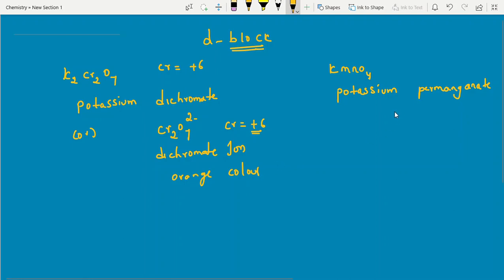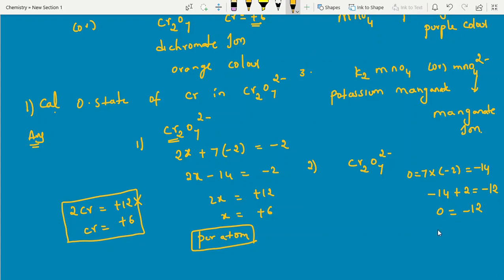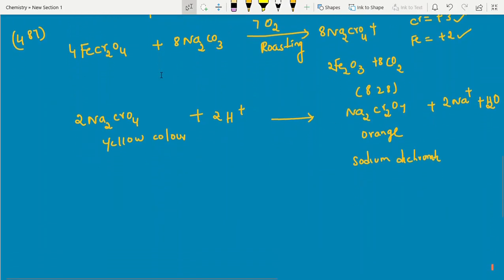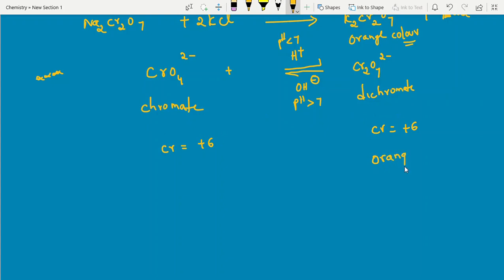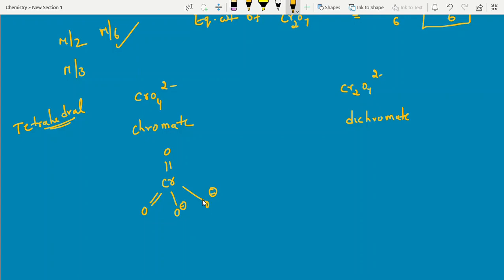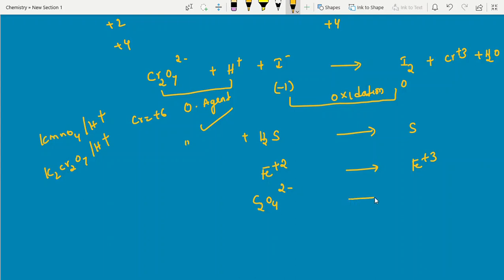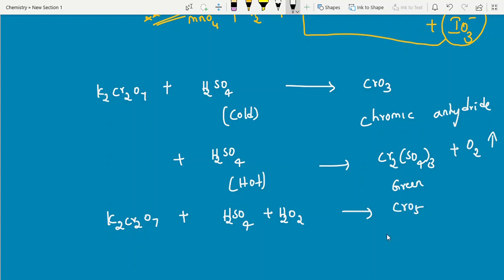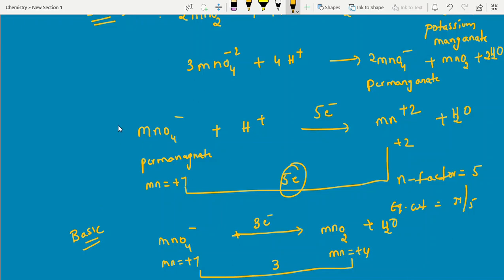D Block Elements Part 3